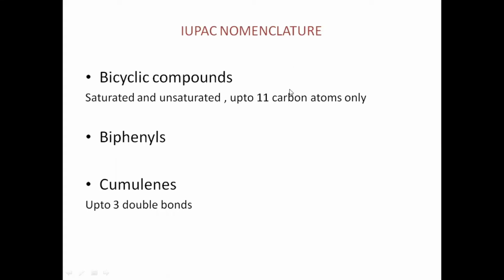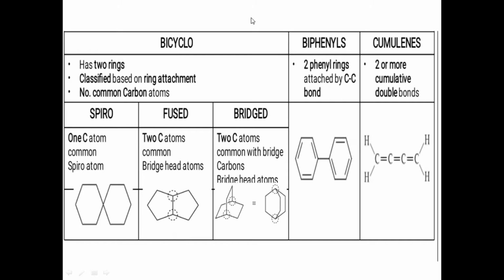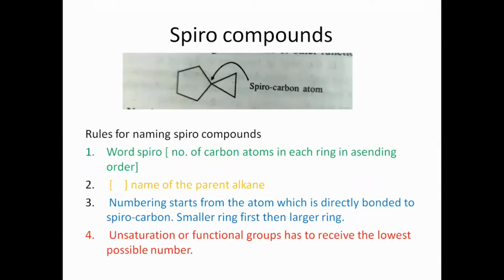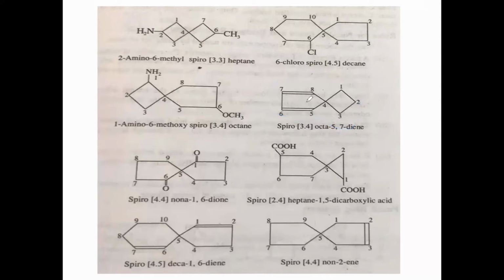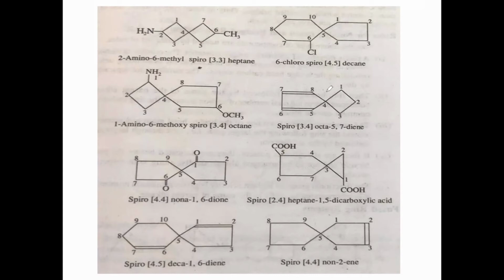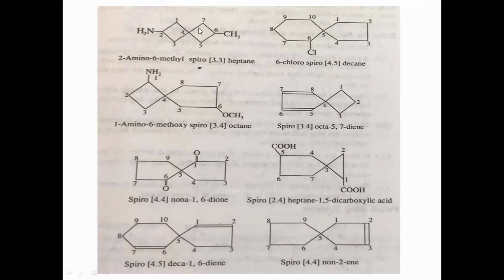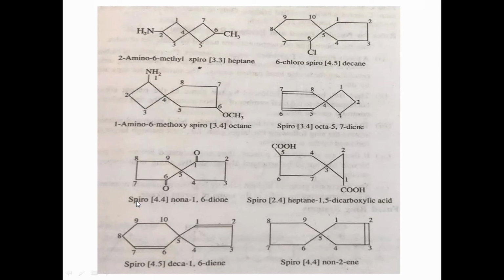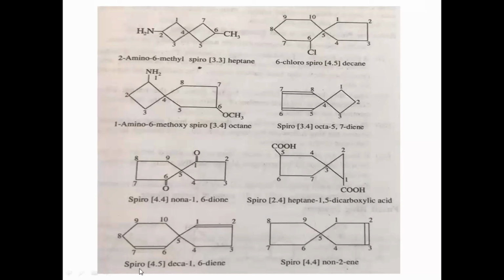IUPAC Nomenclature/ Graduation/ T.Y.BSc/ Spiro compounds ✍️😀